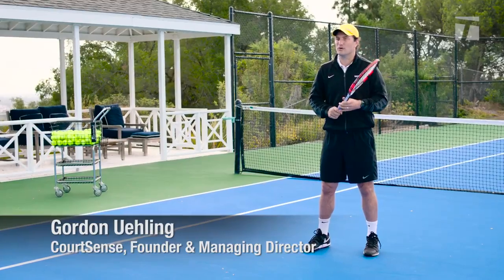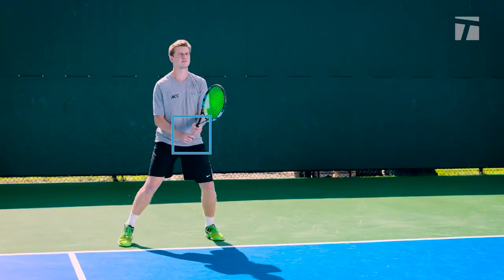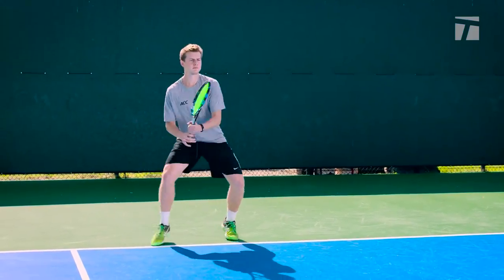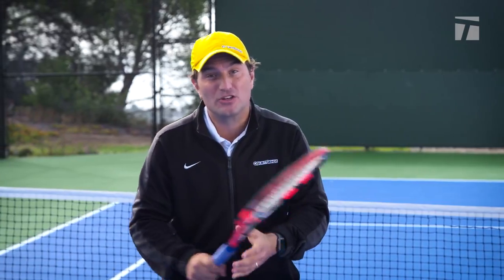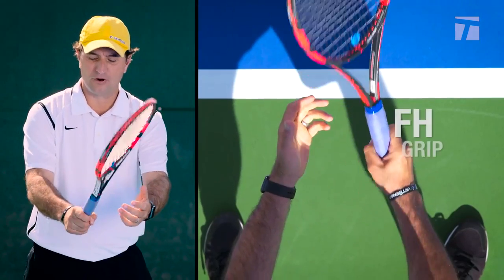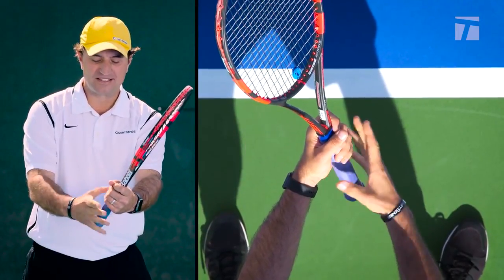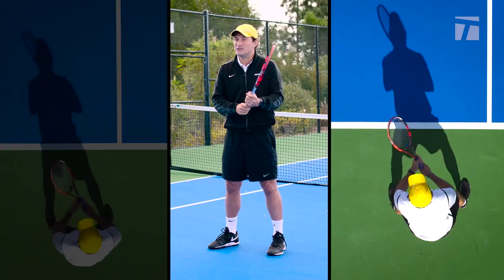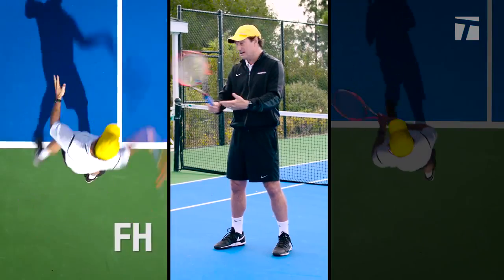One Minute Clinic- The Return Grip